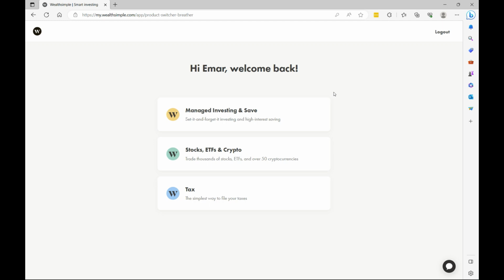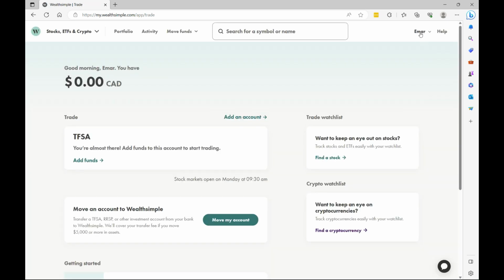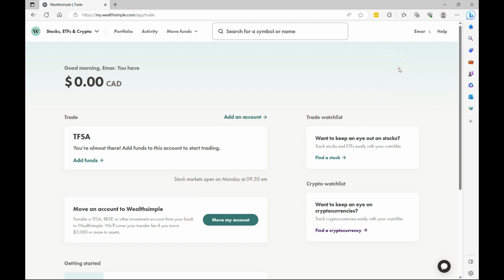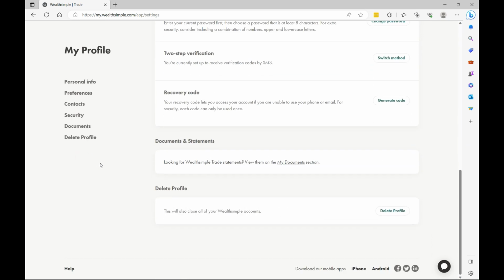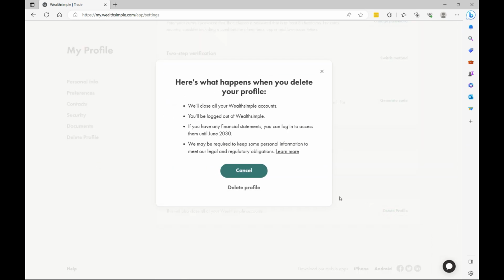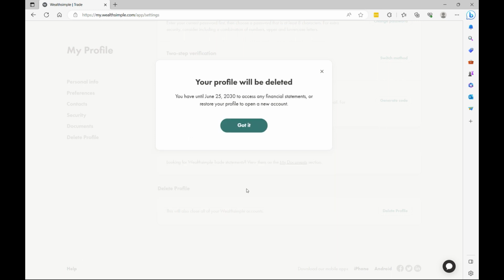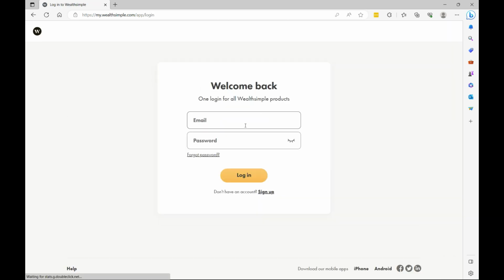How to Delete Wealth Simple Account